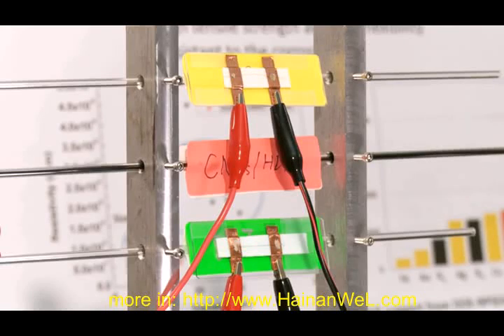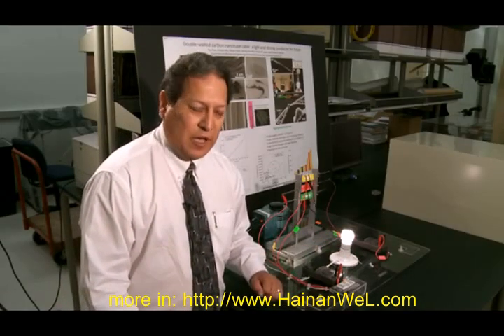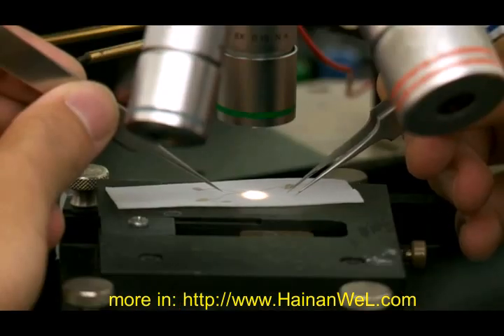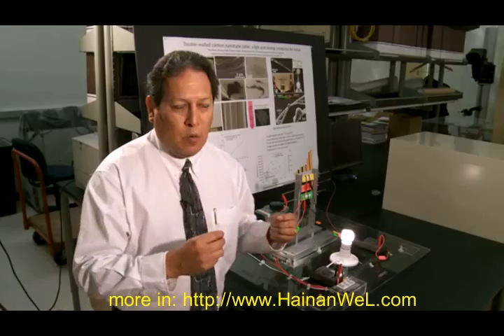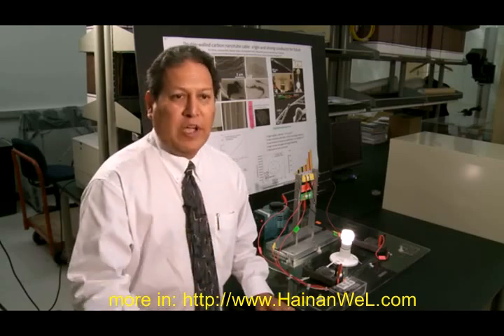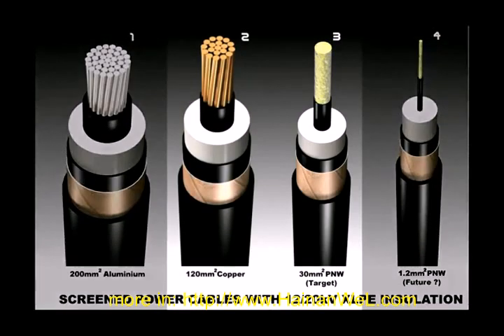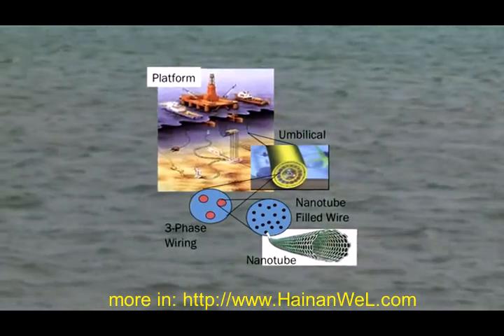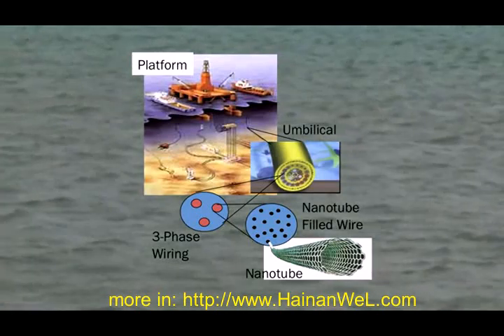scientists demonstrated the wires from carbon nanotubes ученые показали провода из углеродных нанотрубок